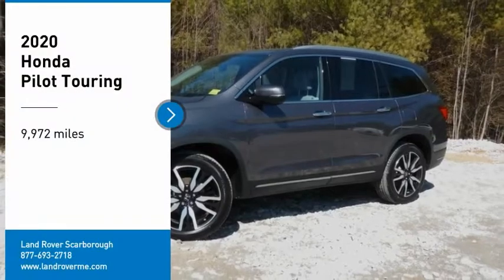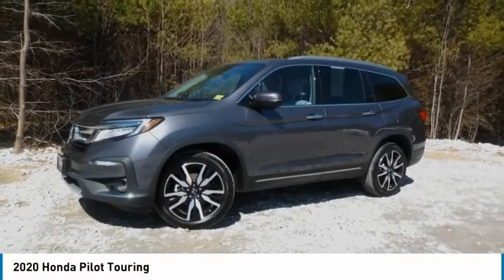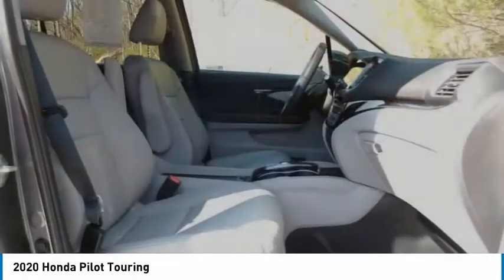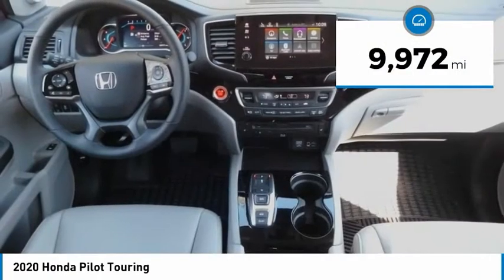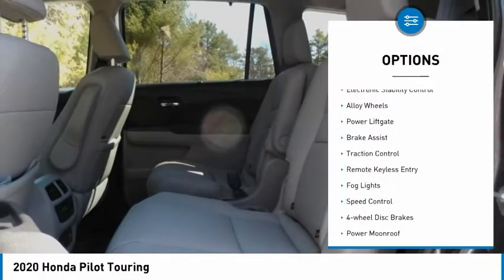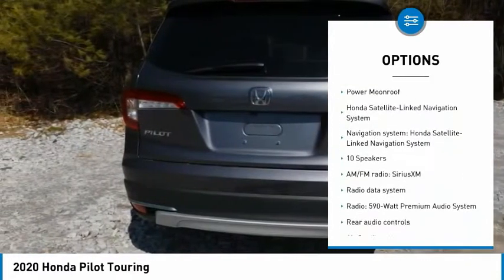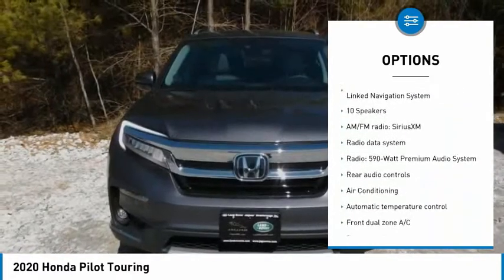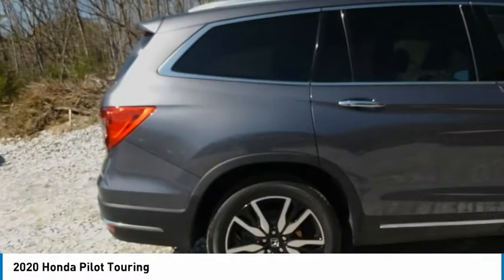2020 Honda Pilot LR0037A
CARFAX One-Owner. Clean CARFAX. Gray 2020 Honda Pilot Touring 7 Passenger AWD 9-Speed Automatic 3.5L V6 24V SOHC i-VTEC Pilot Touring 7 Passenger, 4D Sport Utility, 3.5L V6 24V SOHC i-VTEC, 9-Speed Automatic, AWD, Gray.brbrIf you are looking for a no pressure and straight forward transaction, then trust the Goodwin name and over 80 years experience to deliver you a quality pre-owned vehicle. Recent Arrival!